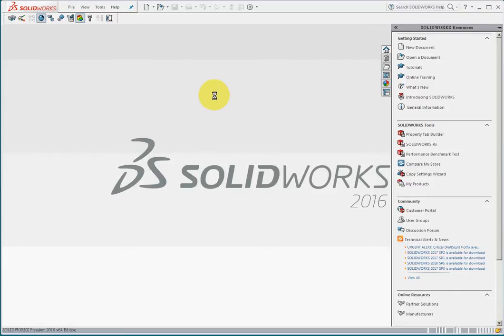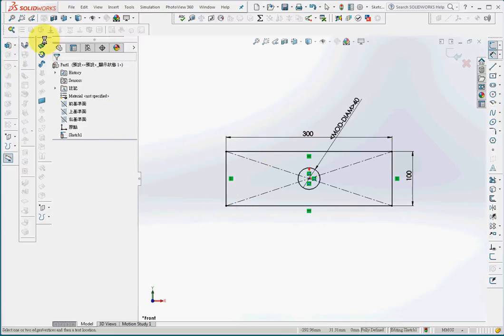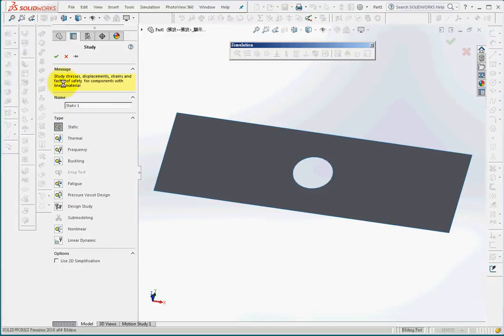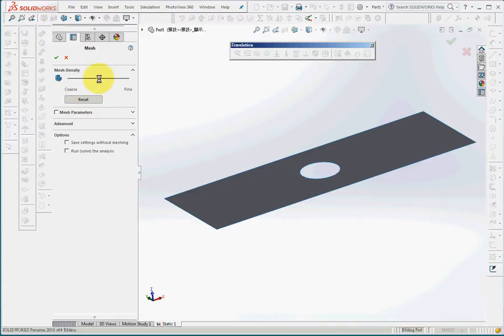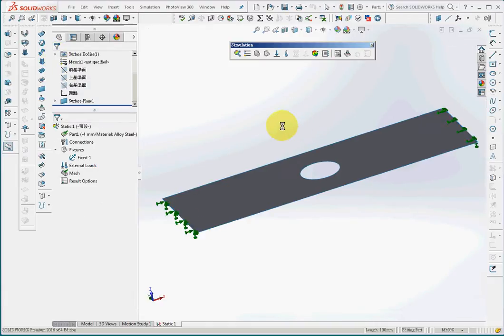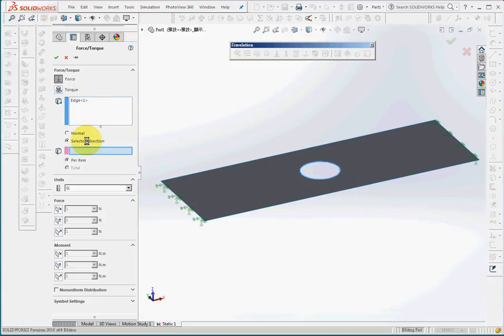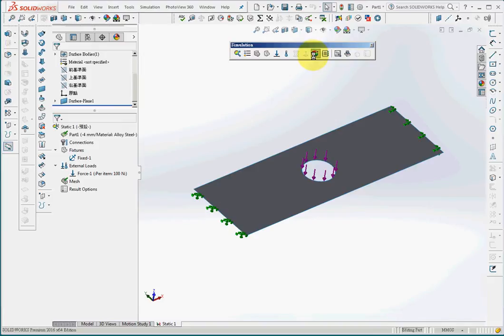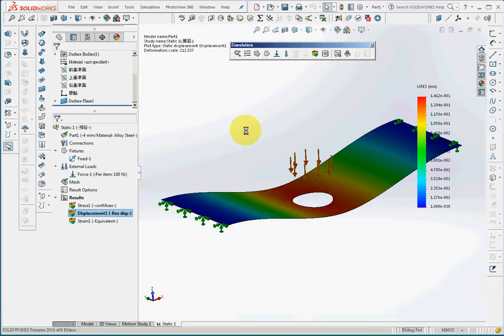SolidWorks CAE 4 2 D Problems with Normal Force